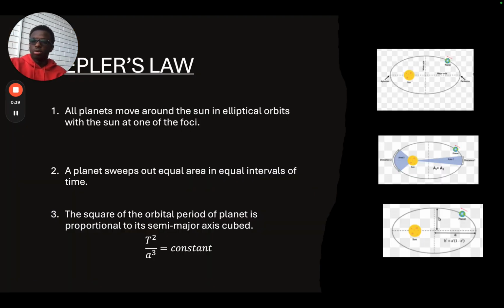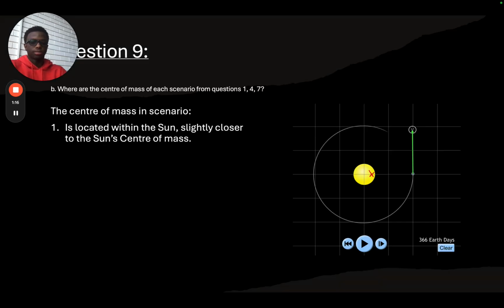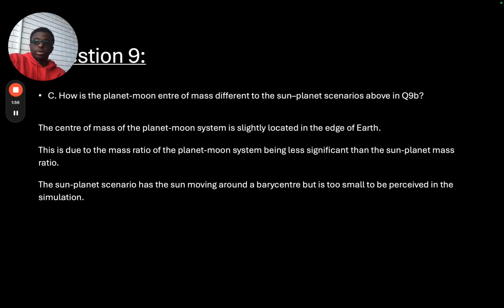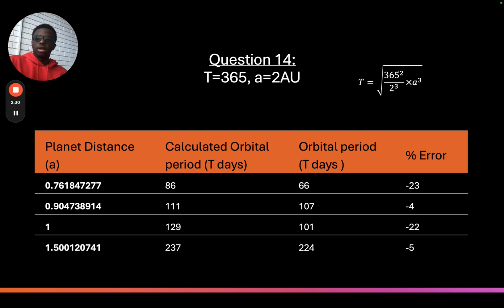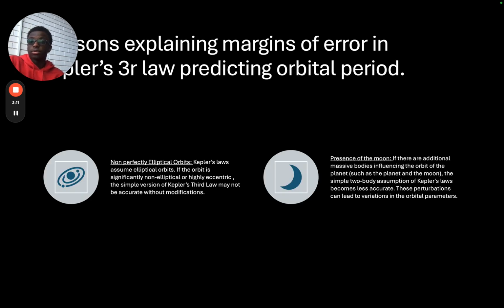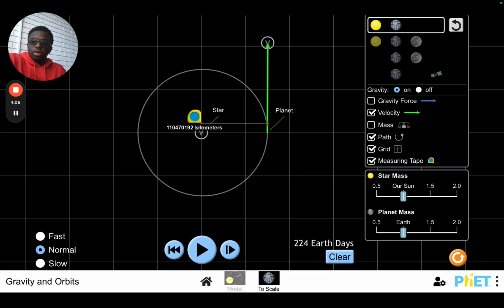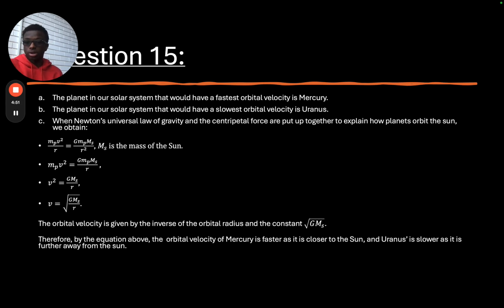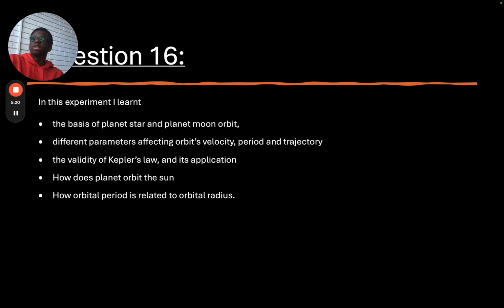Physical1160 : Understanding the Solar System Experiment